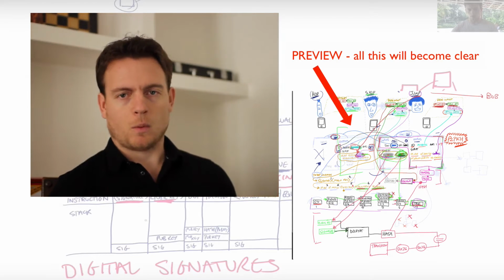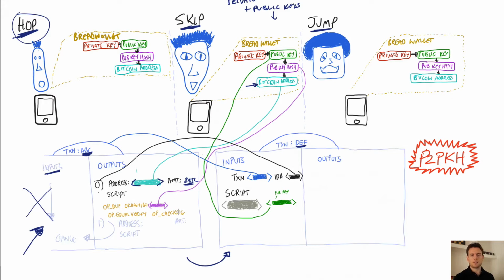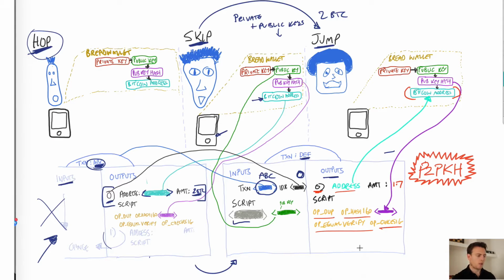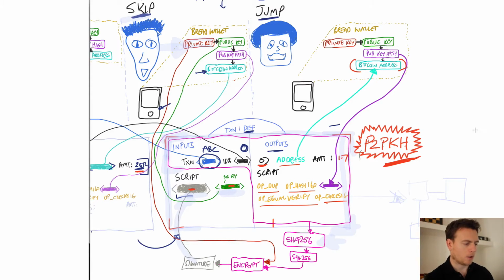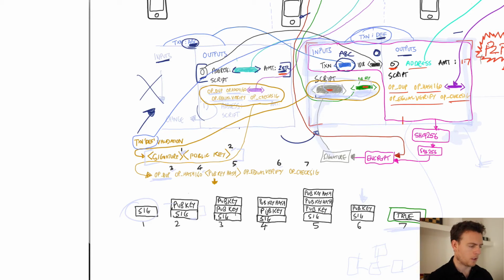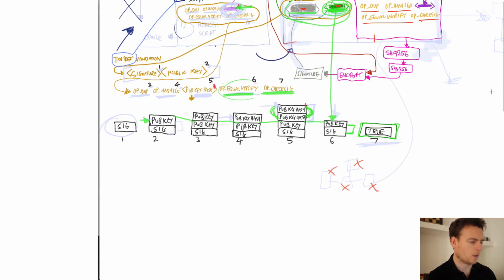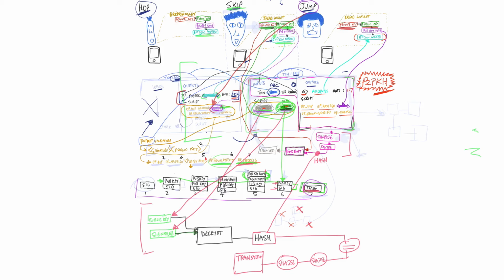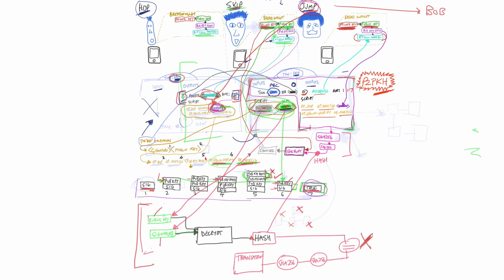ep 13: How is bitcoin "locked" to an address - OP_CHECKSIG, locking scripts, signatures, UTXO chain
I've been meaning to make this video for a long time. It follows on from episode 12 which talks about locking and unlocking scripts and here we finish off the explanation with a look into how digital signatures are used to ensure that only the intended recipient of UTXO (unspent transaction output) can actually spend that UTXO in new transactions.

Essentially the transaction is defined and then hashed and that hash is encrypted with the private key of the transaction creator (spender) - that becomes a signature of the transaction - and is used by all the nodes in the network to validate the transaction, and ensure that corresponding public key is the one used as the beneficiary of the output referenced in the transaction inputs.